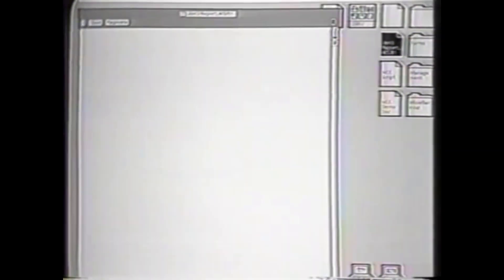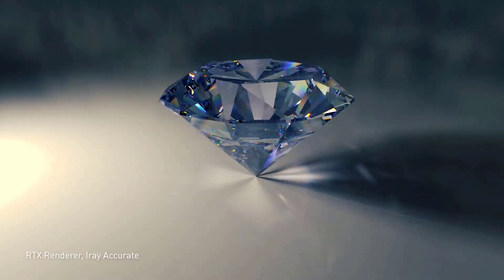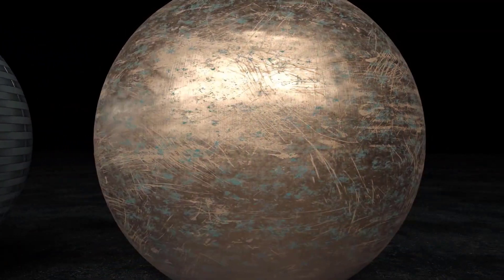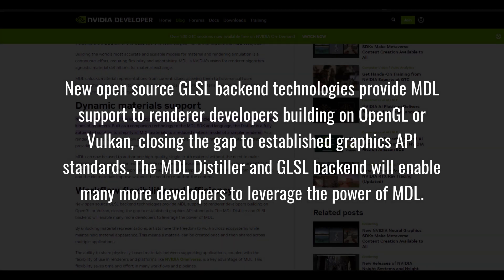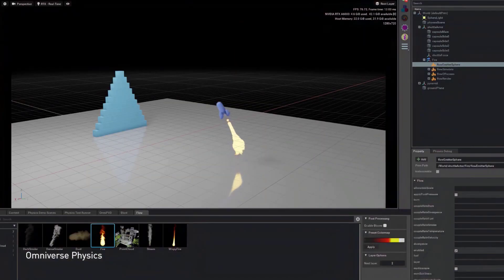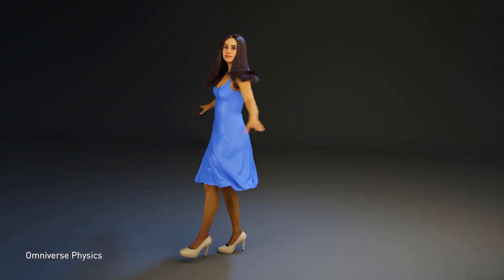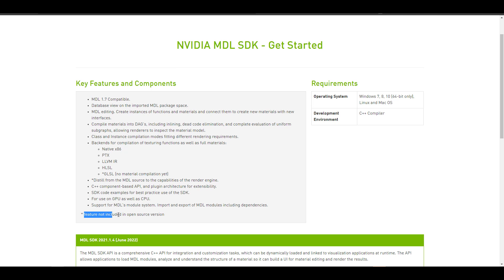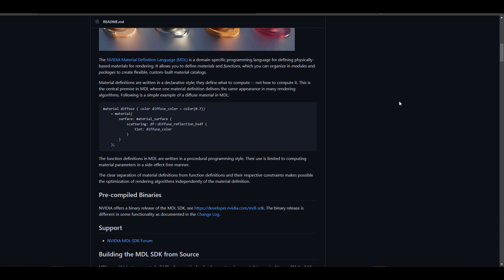Nvidia MDL Now OpenSource For All!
With the whole world moving towards the metaverse, Nvidia is putting some groundwork with MDL.

00:00 Intro / Premis
00:40 MDL News
01:14 Adoption
01:24 Press Release
02:00 My Thought Thoughts
03:13 More Info.
03:33 Final Words